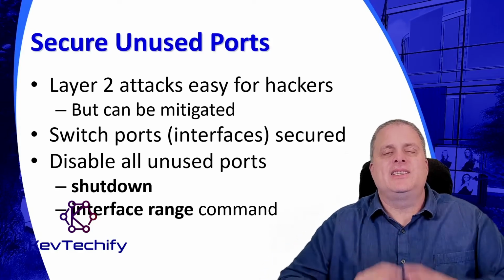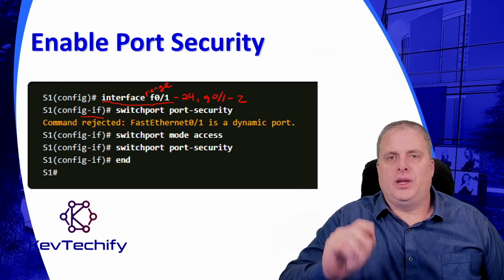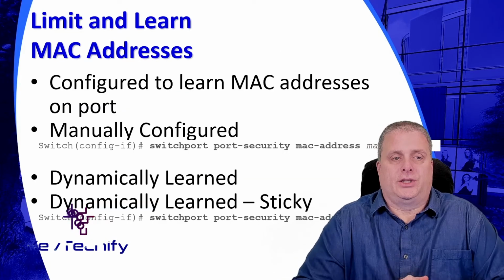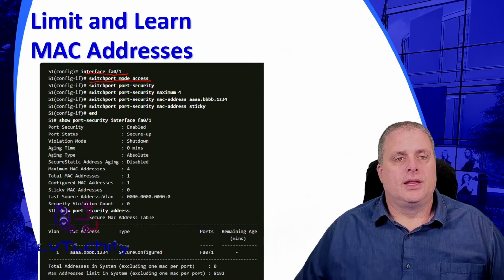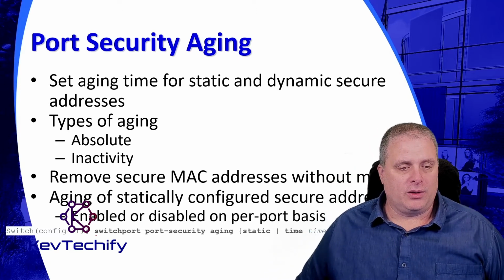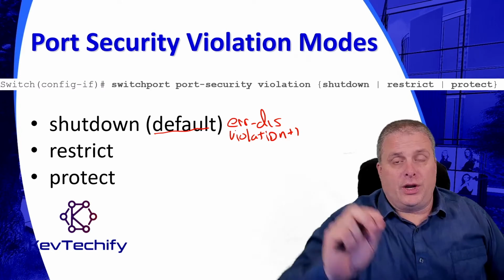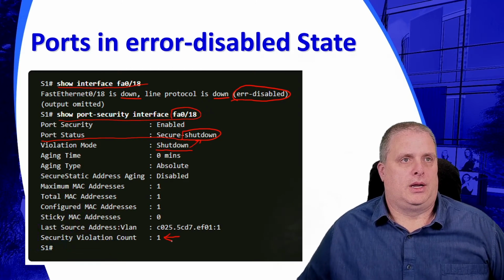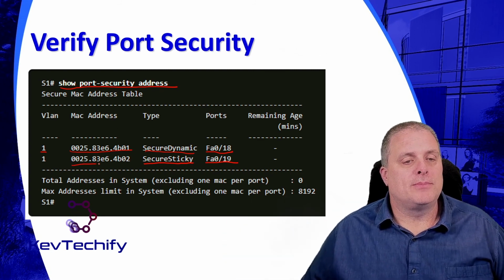Implement Port Security - Switch Security Configuration - SRWE - CCNA - KevTechify | vid 37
In this episode we are going to look at Implement Port Security.

We will be discussing Secure Unused Ports, Mitigate MAC Address Table Attacks, Enable Port Security, Limit and Learn MAC Addresses, Port Security Aging, Port Security Violation Modes, Ports in error-disabled State, and Verify Port Security.

Episode 11 - Switch Security Configuration
Part A - Implement Port Security
Video Number: 37